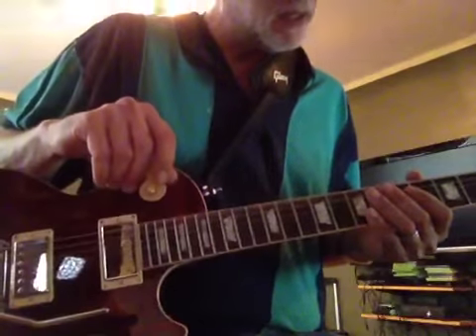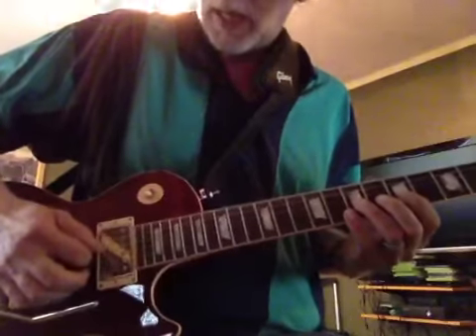Refrigerator & color TV exercise